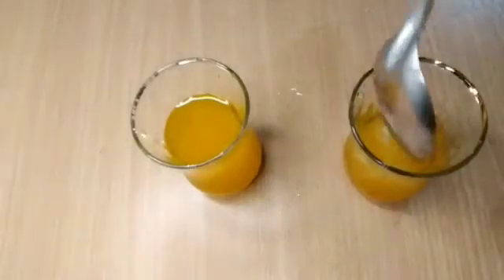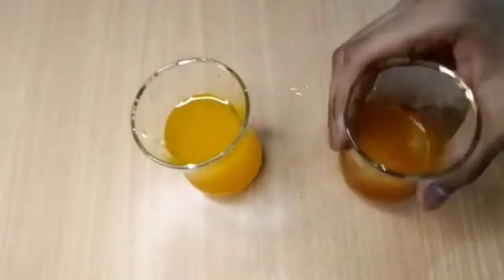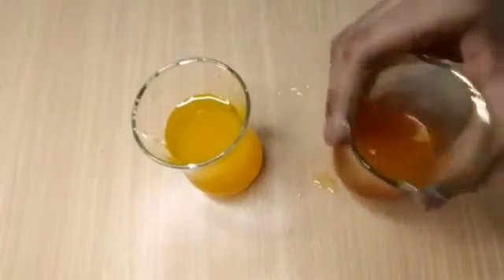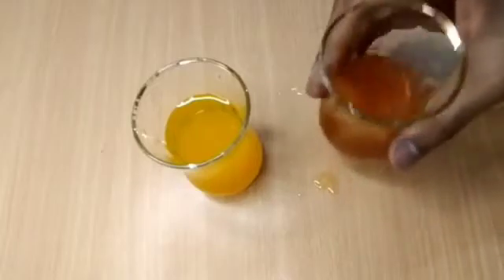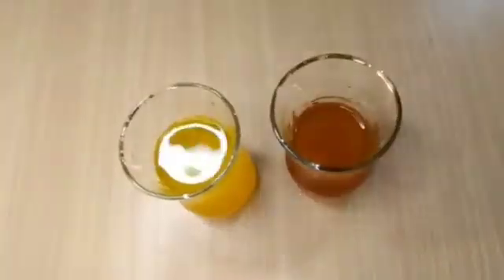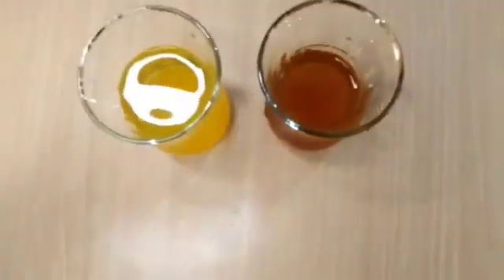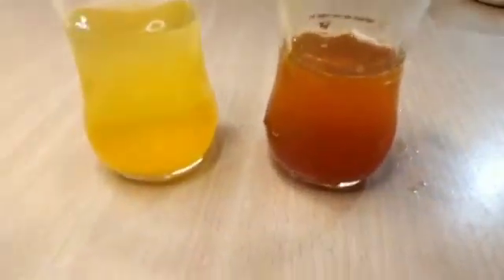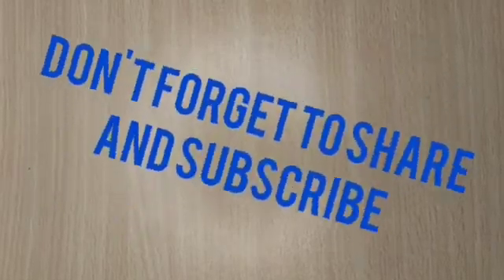Turmeric Indicator: Use turmeric to test for bases in your home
This activity uses turmeric, a common spice in curry, as an indicator for acidity and basicity. Turmeric is yellow in acid and neutral substances, but turns bright red with bases
An indicator is a substance that changes its colour depending on the pH value of a liquid. Bases such as a Baking Soda, Soap solution have a pH value greater than 7, whereas acidic liquids like Vinegar, lemon juice , have a pH value less than 7.
Watch how a water based solution of turmeric, a common South Asian cooking spice, can be used as an acid-base indicator. Turmeric only changes colour in the presence of a base, and not in the presence of an acid.